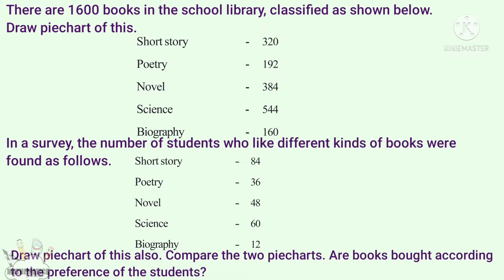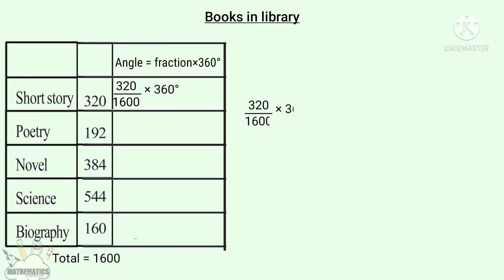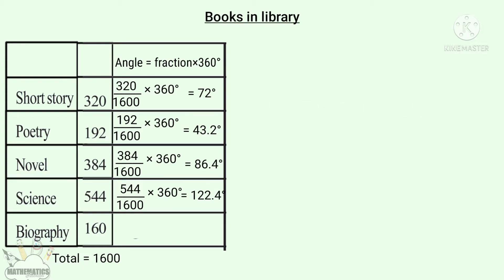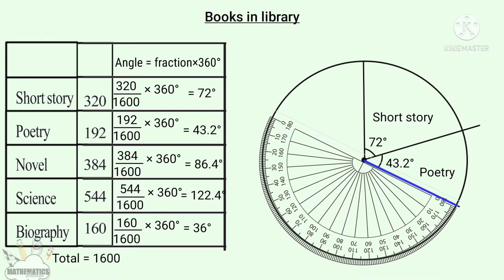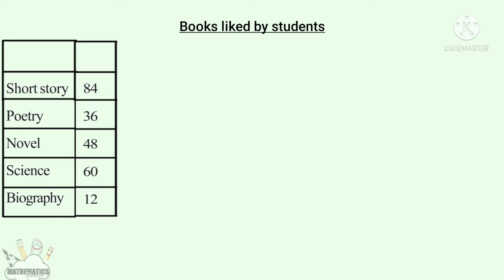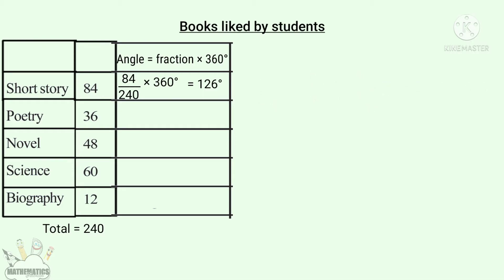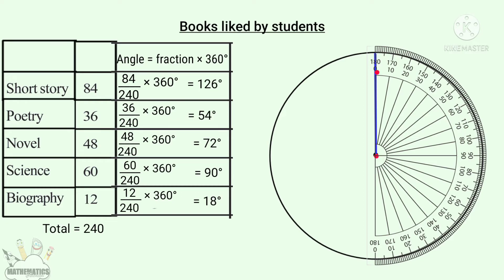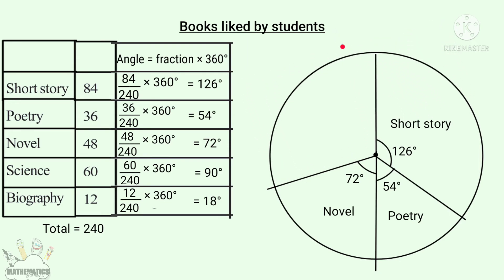Class 7 Maths Piecharts part 5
This video is part 5 of chapter 14 pie charts of 7th standard students of SCERT /Kerala Syllabus or state syllabus. Topic covered here are,
drawing piecharts
          This video is absolutely a Malayalam guide for class 7 Kerala Syllabus English medium explained in Malayalam. This video will provides, SCERT textbook solutions for class 7 students. I am following Kerala State Syllabus 7th standard Maths textbooks.